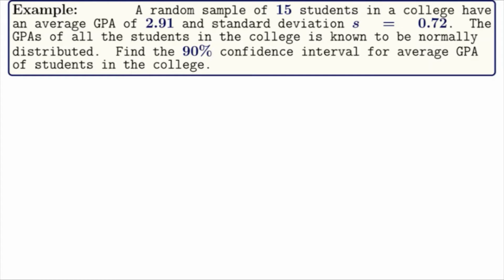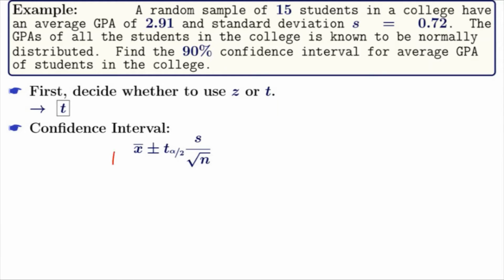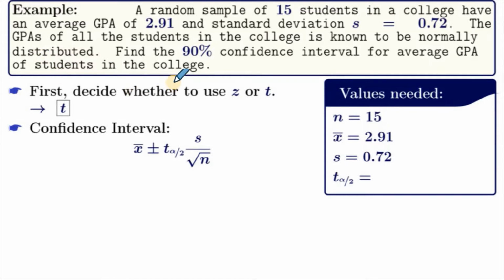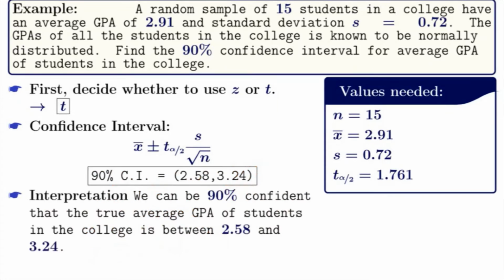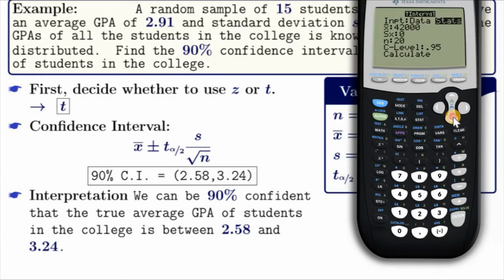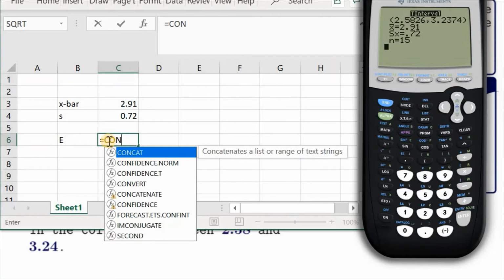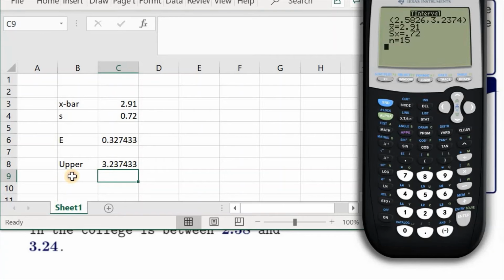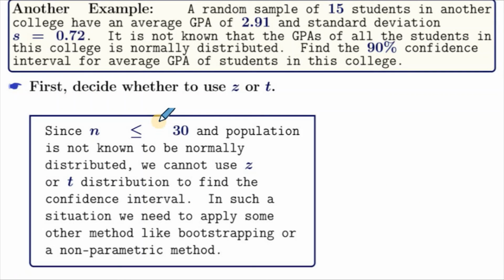Find the Confidence Interval for Mean: Example in t-distribution using formula, TI-calculator, Excel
In this video, we find the Confidence Interval for mean using formula, Ti-calculator & excel also interpret the result